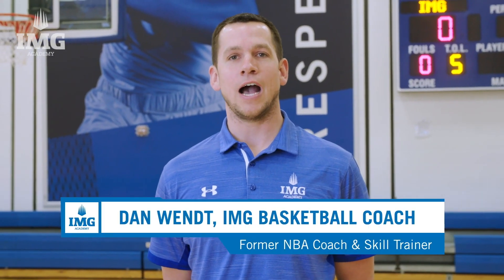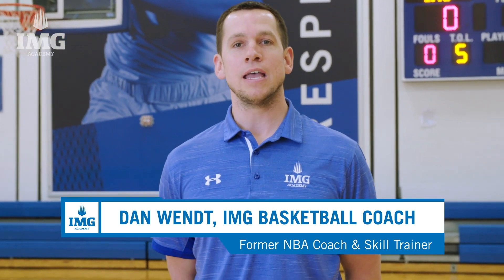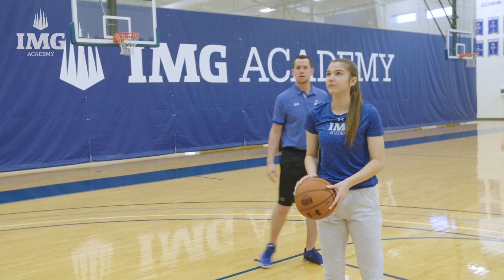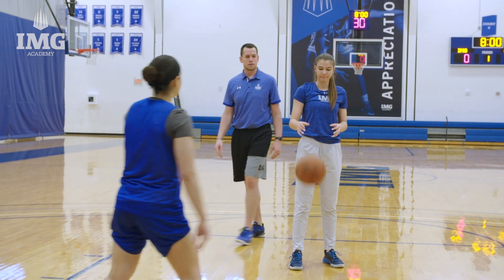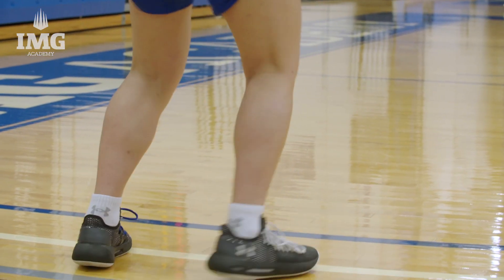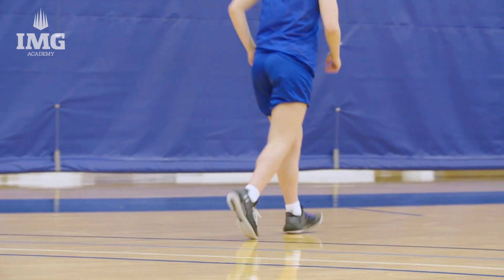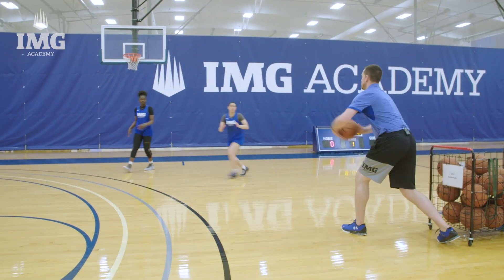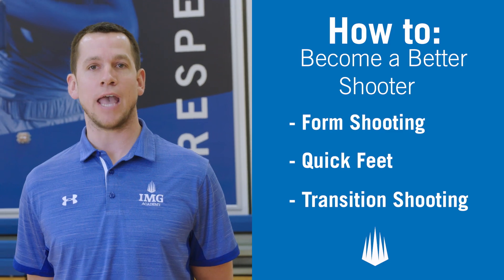3 Basketball Drills to Become Better at Shooting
Becoming a better basketball player and shooter starts with the proper training. Follow along with IMG Academy basketball coach, Dan Wendt, and several student-athletes as they guide you through three basketball drills that will help you become better at shooting. Your basketball training drills will cover: - Form shooting  - Quick feet  - Transition shooting

IMG Academy is the world leader in athletic and personal development. Based in Bradenton, Florida, IMG implements a cutting-edge training methodology that has helped propel countless athletes of all ages and abilities to maximizing their inherent potential.